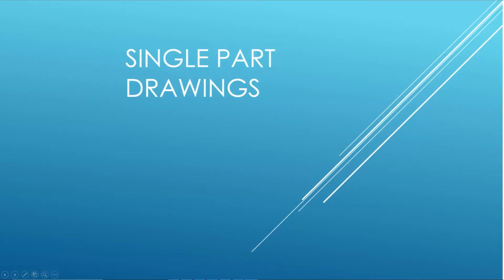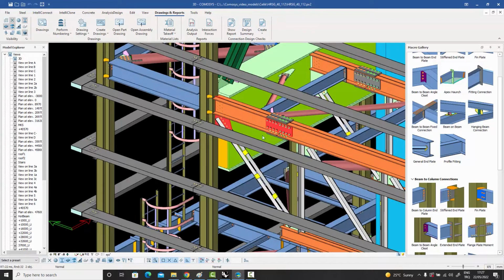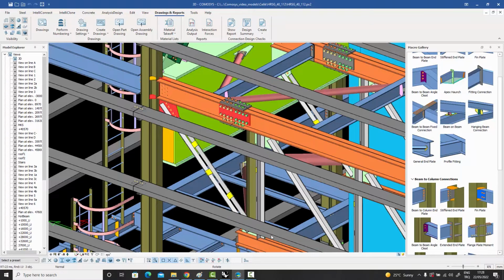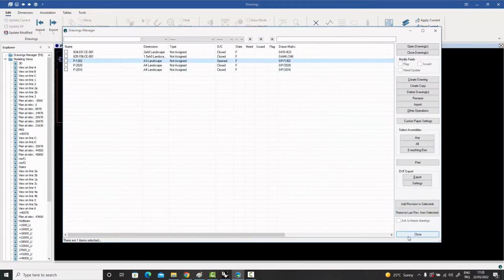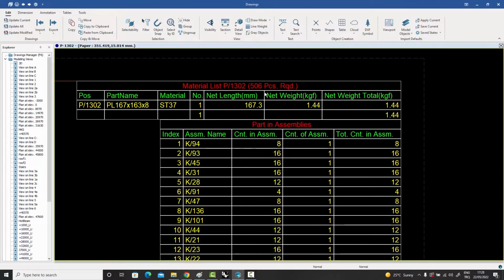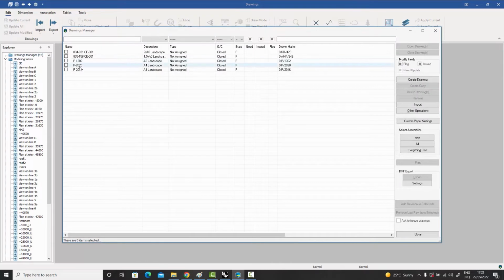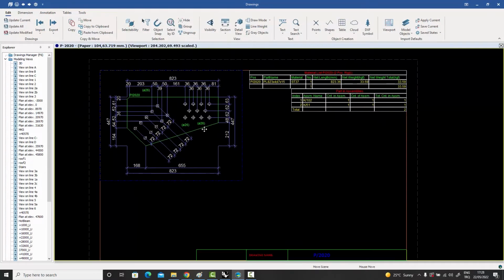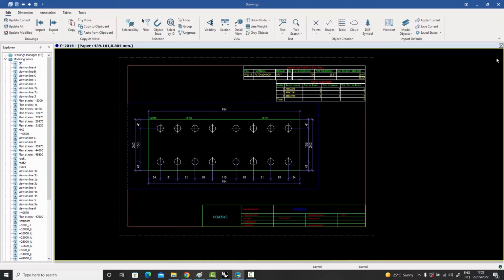Single part Drawings : Comosys Steel Detailing Webinar ( 26 May 2022 ) Highlights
Automatic Drawings & Lists

This is the feature which will save you thousands of man-hours in large projects. Once the model is ready hundreds of shop drawings can be produced within minutes. General Arrangement drawings, steel shop drawings, single part drawings and a host of lists used for procurement are produced automatically by COMOSYS. In particular complicated assemblies like trusses are dimensioned a lot better than most conventional software which saves a lot of time. A separate environment for creating and editing drawings is provided inside COMOSYS which removes the need to use any other CAD program.